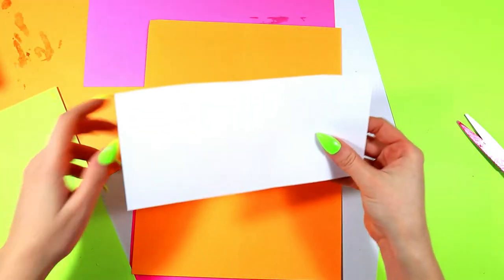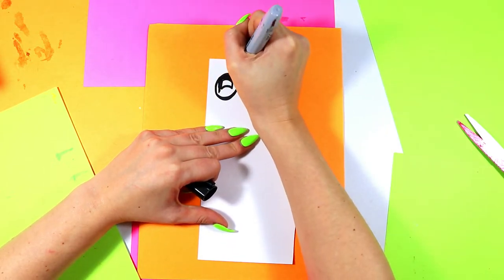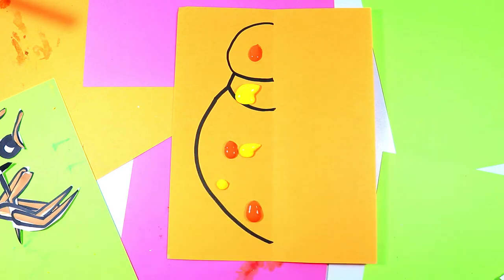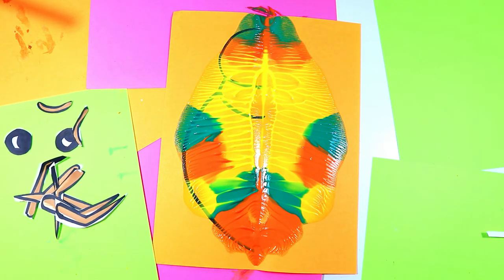Make a Silly Symmetry Bug! Principle of Design: Balance Art Lesson for KIDS!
Drawing Time! Let's make a Bug with this Directed art tutorial that makes learning art and how to draw easy to do. Step-by-Step Fun! Super Cute & So Easy to do! Use whatever mediums or materials that you have and follow along with this art tutorial! This is a quick and easy, hands-on drawing and art tutorial that you can do at home or in the classroom. Grab your Art Making Mediums and Let's Make Some Art!

100 CARTOONS FOR KIDS (play at home or in your classroom!)

Ms Artastic